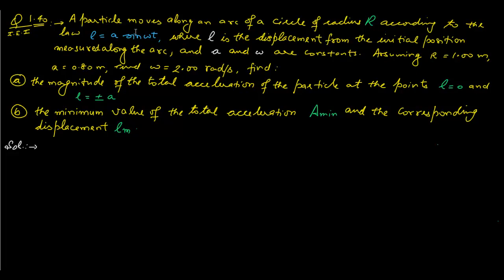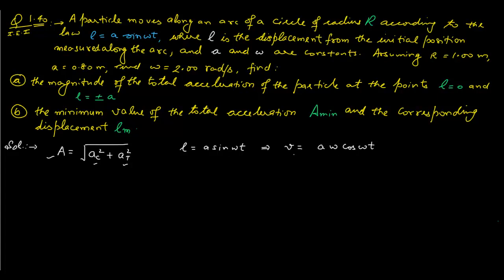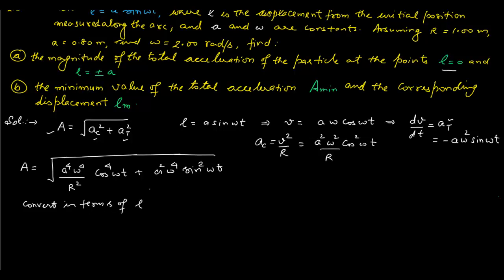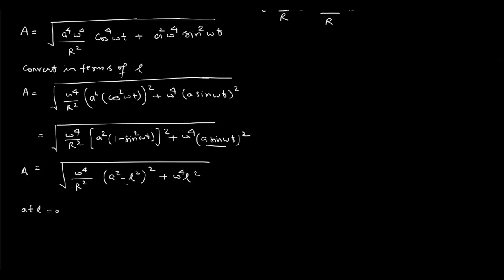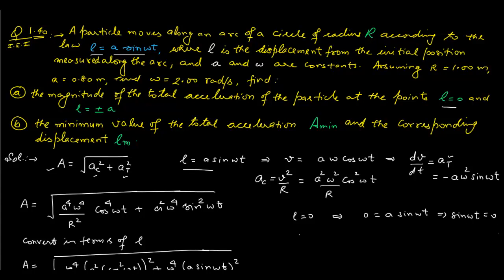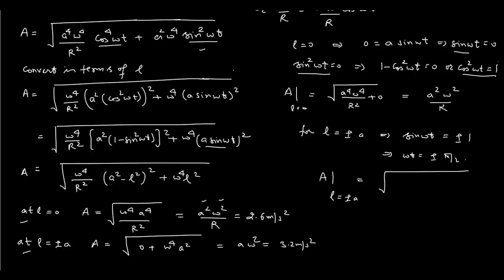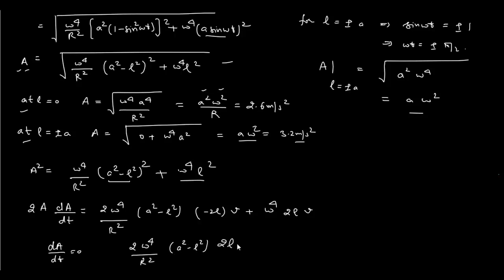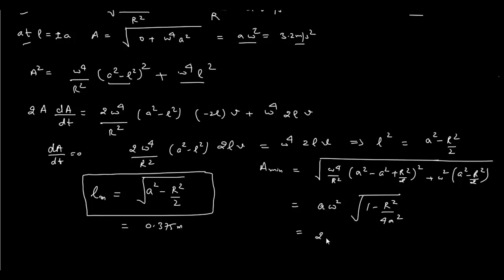+1 PHYSICS/Solution to I.E.Irodov's-1.40/Motion in a plane/Problem-12/Non-Uni. Cir. motion/level-3/4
This a problem Based on Non-Uniform Circular Motion.